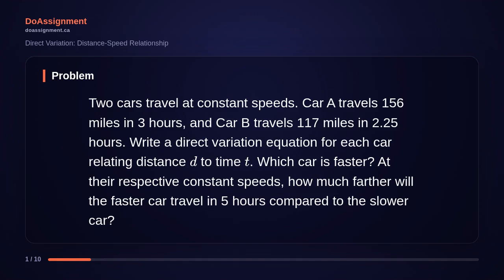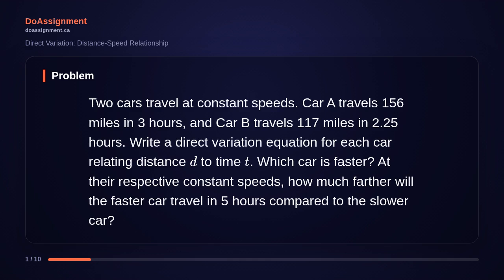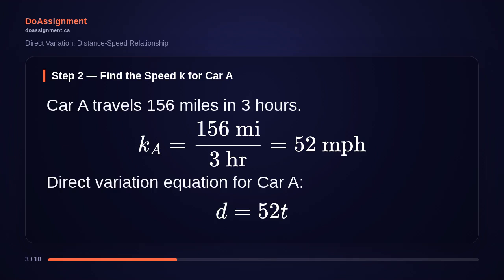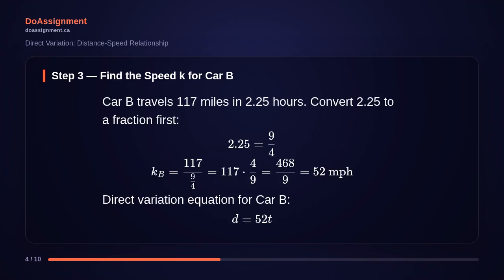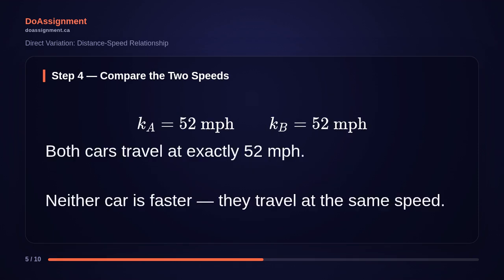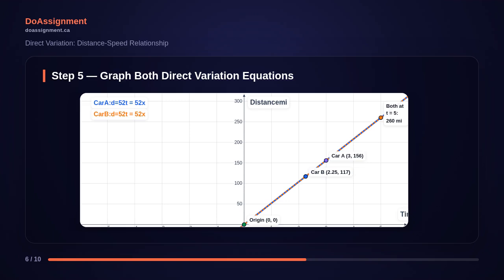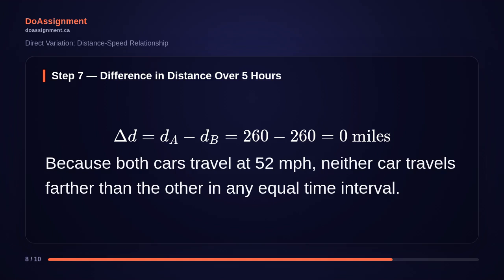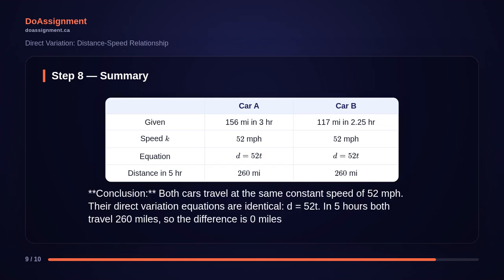Direct Variation: Distance-Speed Relationship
Question:
Two cars travel at constant speeds. Car A travels 156 miles in 3 hours, and Car B travels 117 miles in 2.25 hours. Write a direct variation equation for each car relating distance d to time t. Which car is faster? At their respective constant speeds, how much farther will the faster car travel in 5 hours compared to the slower car?

This lesson uses two cars traveling at constant speeds to build direct variation equations of the form d = k·t, where k is the constant of variation (speed in mph). Students compute k for each car, compare speeds, graph the equations, and calculate distances over a given time interval.

In this lesson, you will learn to:
• Write a direct variation equation $d = k \cdot t$ by computing the constant of variation $k = \dfrac{d}{t}$ from given data.
• Compare constants of variation to determine which relationship has a greater rate of change.
• Evaluate a direct variation equation for a specific input value to predict distance traveled.
• Interpret the graph of a direct variation equation as a line through the origin and connect its slope to the real-world rate.